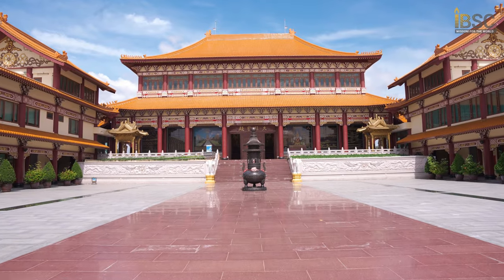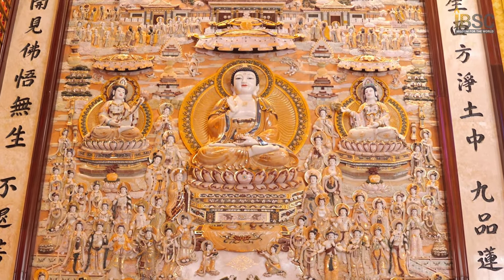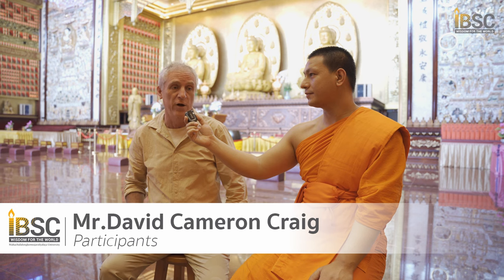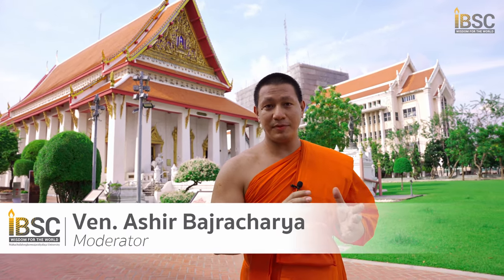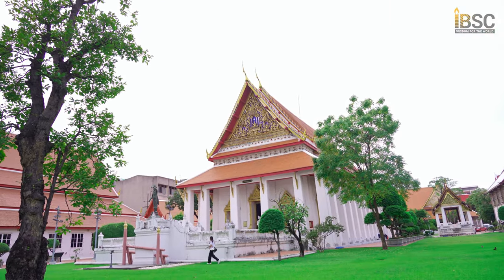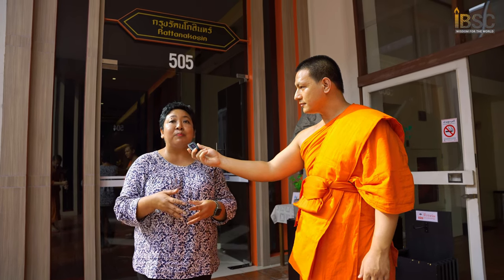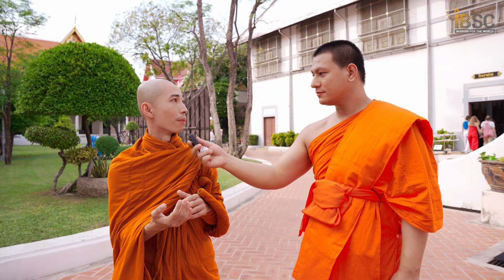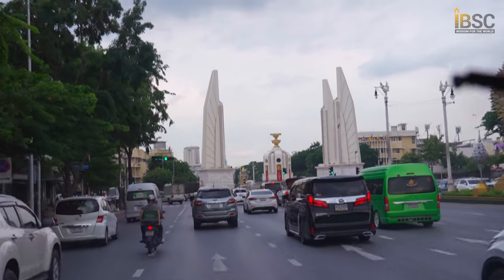Excursion Trip Project to Promote the Curriculum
Graduate Studies Program in Buddhist Studies(M.A. & Ph.D.) at Fo Guang Shan Thaihua Temple Bangkok – National Museum Bangkok
On October 25, 2023.
Organized by Graduate Studies Program, International Buddhist Studies College (IBSC) Mahachulalongkornrajavidyalaya University, Wang Noi, Ayutthaya.